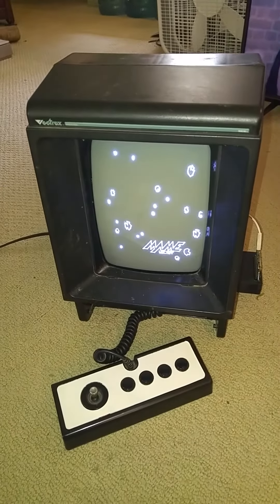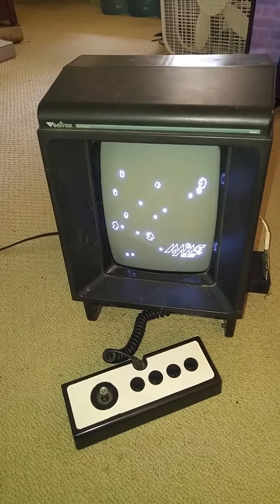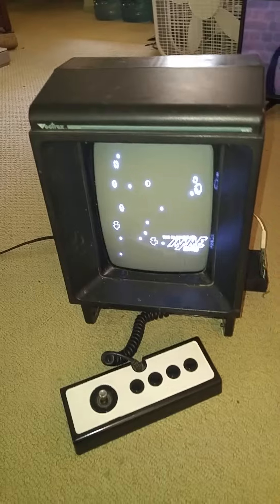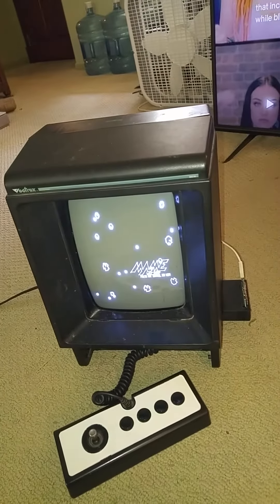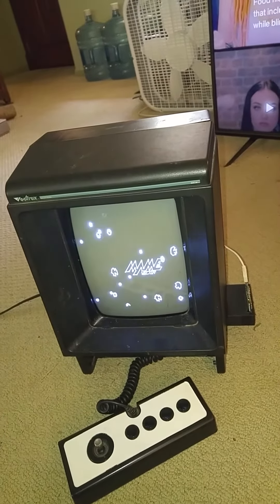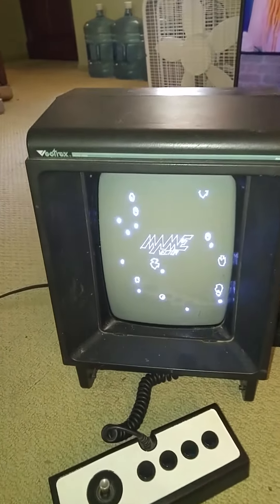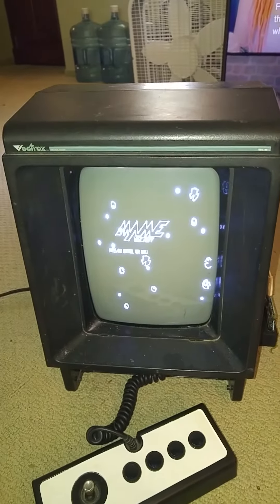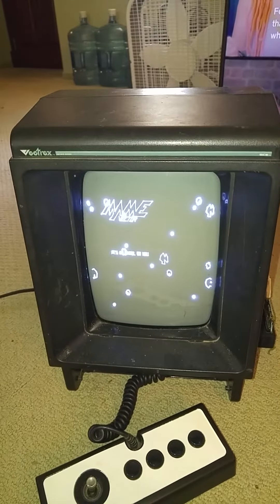Linux Audio add-on for Vectrex/PiTrex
A couple of cheap devices add high quality audio (well, relative to the Vectrex hardware audio) to a Vectrex running the PiTrex card.  This was the first test but it's enough to show that this is a possible route for handling audio in emulations on the PiTrex.  Not too expensive, with the audio dongle coming in around $3.50 or less (eg ) and the exciter being under $12